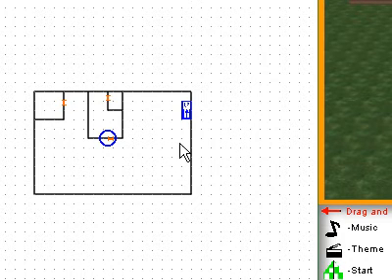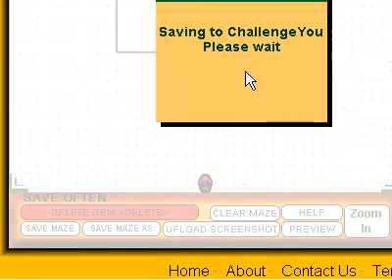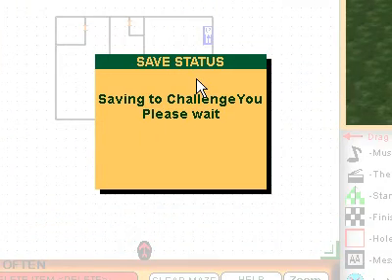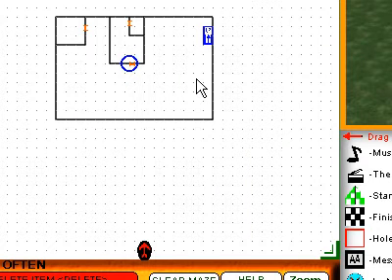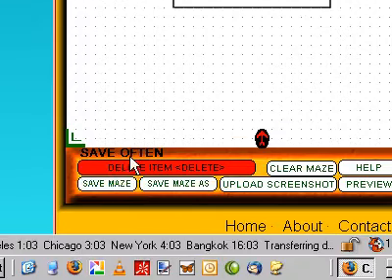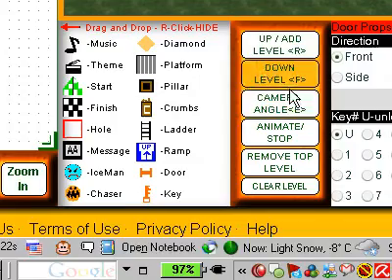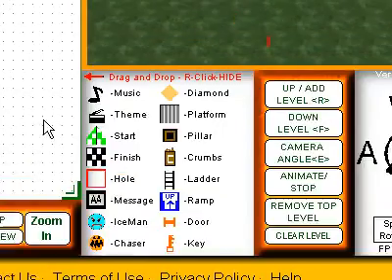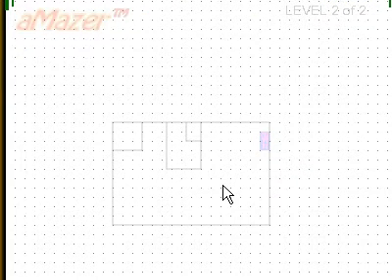Challenge You Part III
Google Notebook
challengeyou
Last edited November 18, 2007
More by Dennis G. Daniels »
Home Page
ChallengeYou.com, Are You Ready?? - aMazer - Online Shockwave Game Creator.
All New ... ChallengeYou™!!  Join Today!! It's Free!
Support and training
Search Results for "challengeyou"
learning value
Parents instead of your kids playing games all the time, have them build one and send the game to you to check to see if they've done what you've asked. It might inspire them to start asking questions about the games they play... what are the rules, how to win, why is the game good? These are questions that will get them thinking about the game as opposed to just consuming the game.

        * concept of bird's eye view
        * challenge of mouse and 3D environments
        * making maze interesting (it's not easy)
        * importance of planning
        * importance of saving work
        * get students to write up notes on what was hard/easy about using/creating the game

pros

        * clever
        * kids will like it

cons

    * no drawing tools (squares, circles, etc. It would be nice to have vector draw tools)
    * crashes
    * can't copy layers
    * doors have problem rendering (artifacts in the UI)
    * can't select multiple items and copy them to other parts of the maze
    * too much clicking
    * no full screen in game play
    * no in game chat... if you invite your friends to play... you want to know when they are playing AND you want to be able to chat with them...
    * frequently freezes up
    * bug?: after saving and clicking make game, .js pop up says save game or info will be lost.

suggestions to parents / teachers / designers

        * draw your levels first on paper (isometric views are challenging for some, concept of 'bird's eye view' can be hard for some students)
              o I'd recommend that students try to draw/ design their own home first
              o get floor plans off the web and copy them in the amazer
        * number your doors and keys
        * establish goals first
        * start simple first
        * save very often
        * use a fast machine with lots of RAM
        * import 3D objects from google sketchup warehouse (I'm willing to bet someone else is already working on that)
        * don't apply themes until end as they seem to use a lot of RAM and computer performance will suffer
        * It took me nearly 25 minutes to come up with a basic game... and I had watched the challengeyou videos.

    Parents

        * Have your reluctant writers include messages in the interface.
        * Have your child write out the description of the game e.g. what is the goal of the game?

    Computer teacher

        * Students design school, diamonds for 'good' teachers, monsters for 'bad' teachers, chasers in the halls... good for architecture. Scavenger hunt with messages/ rules for school.
        * Write a review of other student's games and provide feedback on how to make it interesting.
              o Kids will want to play and play, have them use google notes to write a review...

Elements

    * pillars appear to be purely ornamental

wishes

        * import textures
        * after dragging an object on to the layer flash the option panel so that users can see that there ARE options
        * build in feedback button so users can submit ideas/issues quickly to devs
        * tunnel tools
        * inventory of items by layer
        * view and edit all text messages in one area (same for other objects e.g. value of diamonds and keys, "power of" iceman, chaser etc. time for freezing etc. how many times you can be frozen in one area or by the same iceman.

questions

    * Can you embed the game in your own page? If you can, emphasize it. If not, consider implementing.
    * Is there a 'times up' if you don't complete the maze in the amount of time?
    * How to get rid of chasers? They can be very annoying without a way of 'disposing' of them in game play.

The content on this page is provided by a Google Notebook user, and Google assumes no responsibility for this content.